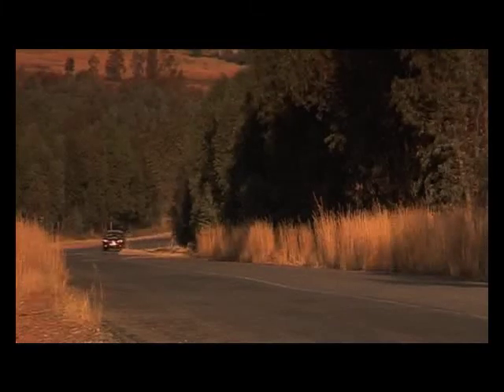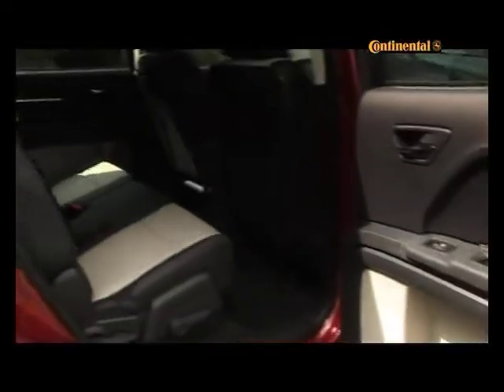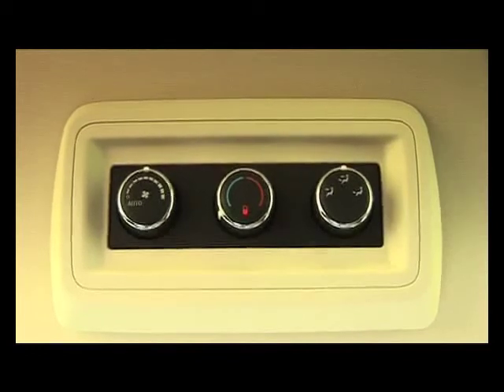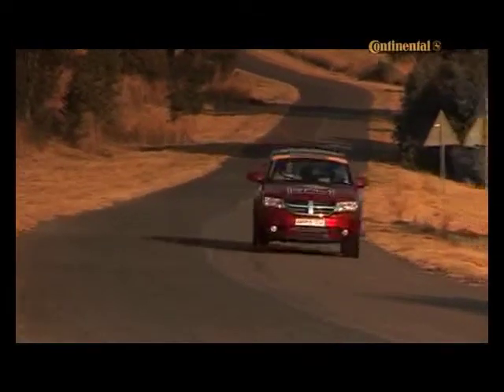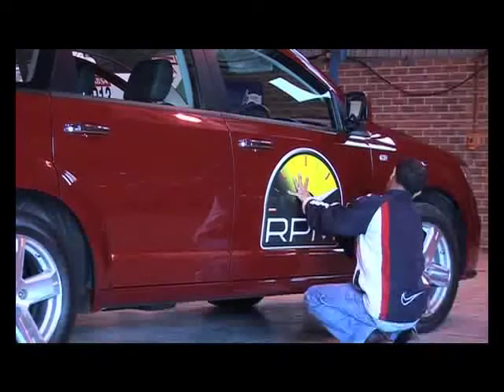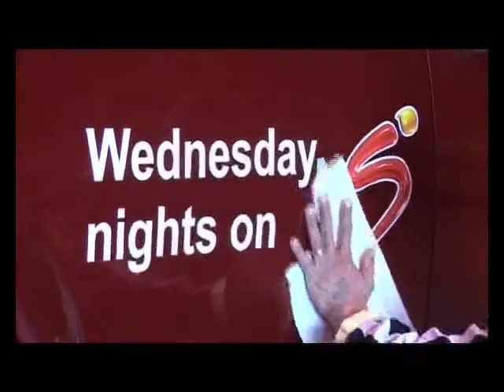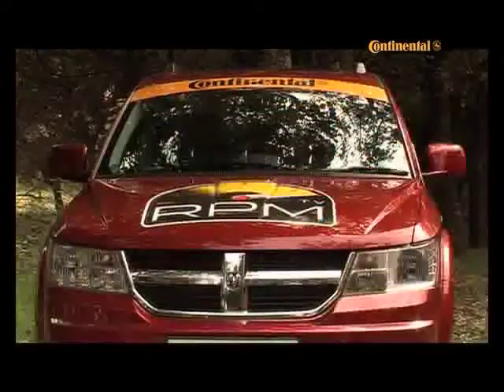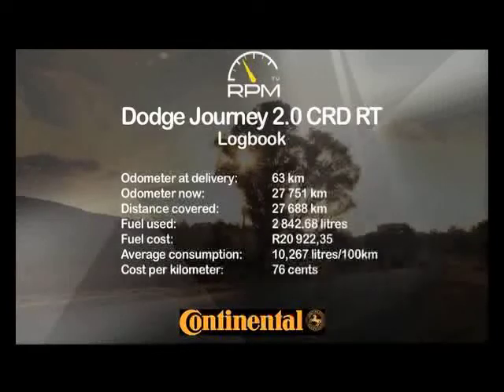RPM TV Episode 106 (2010-02-03) Dodge Journey Crew Car